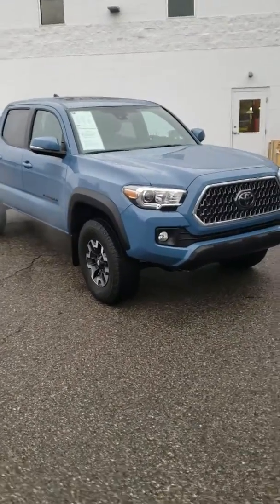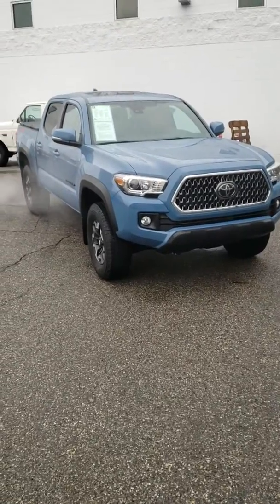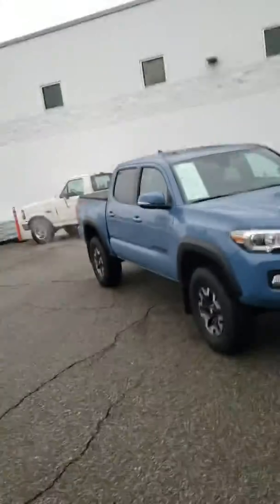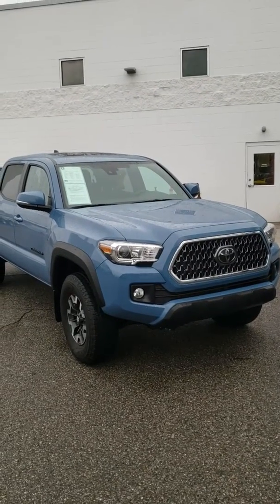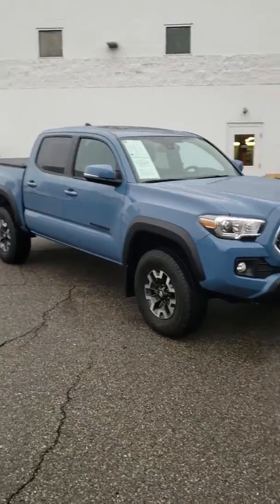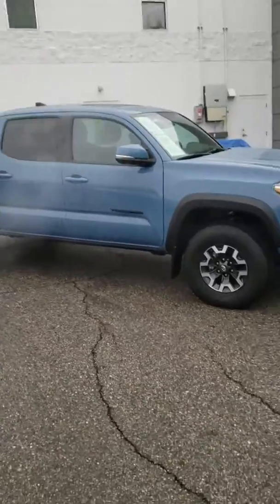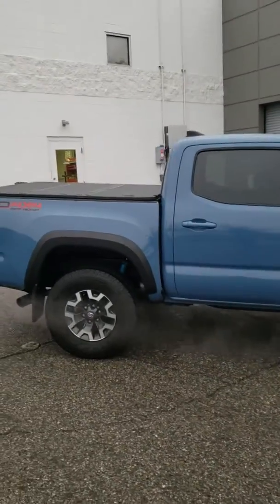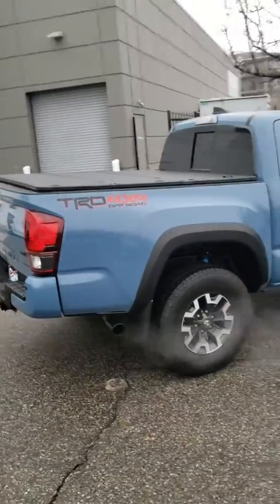Richard Tacoma exterior